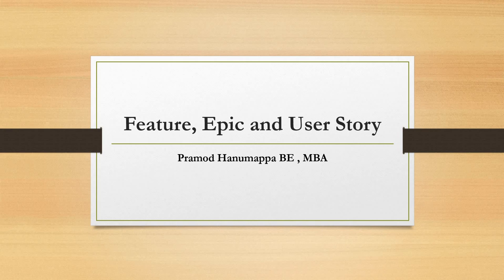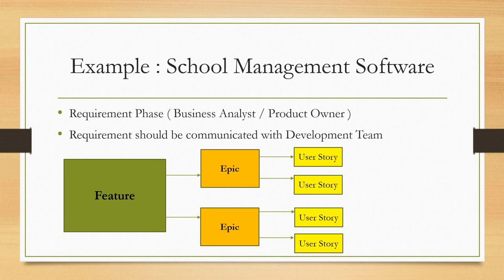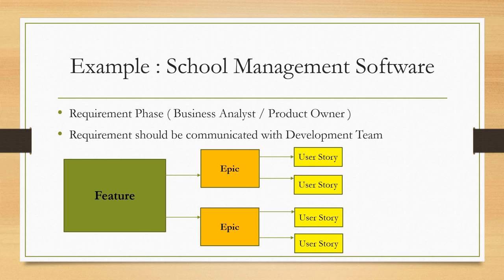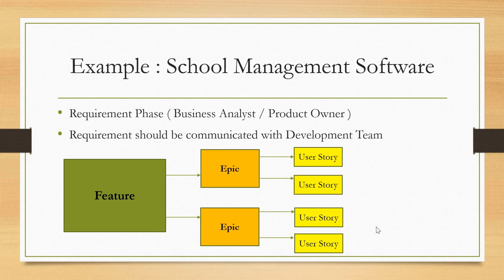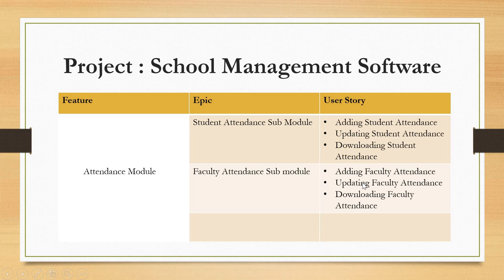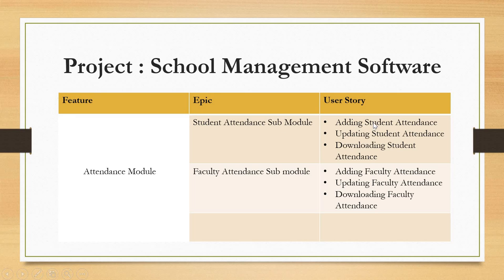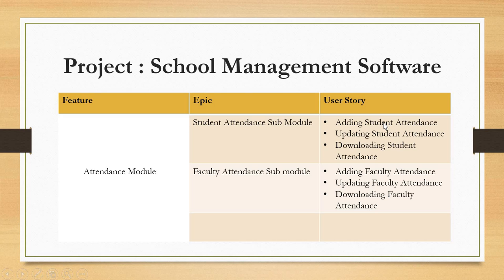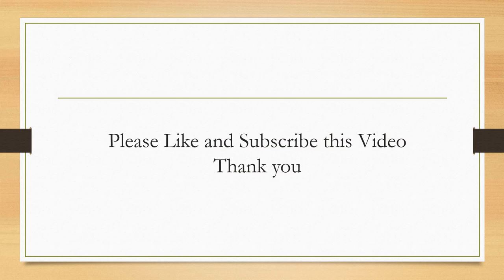Difference Between Epic and User story with Example (Agile and Scrum)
What is the difference between Feature ,epic and user story with an example in Agile and Scrum